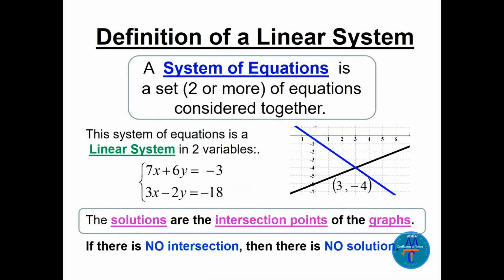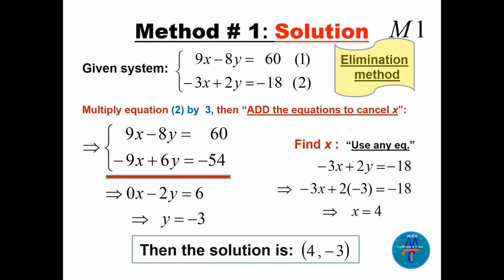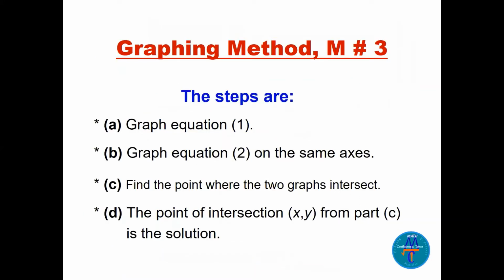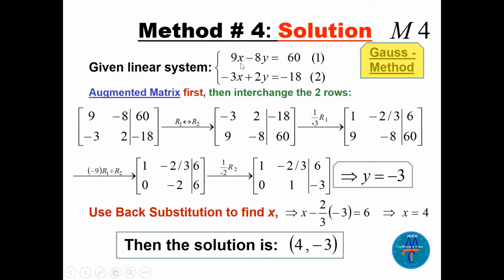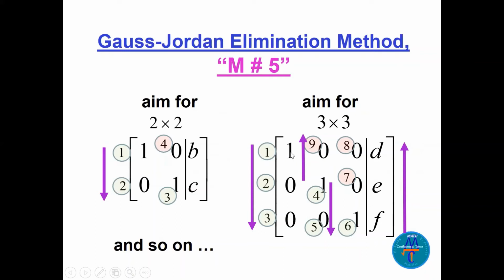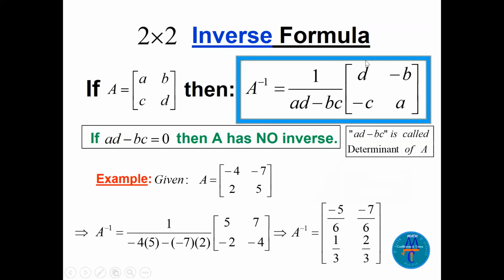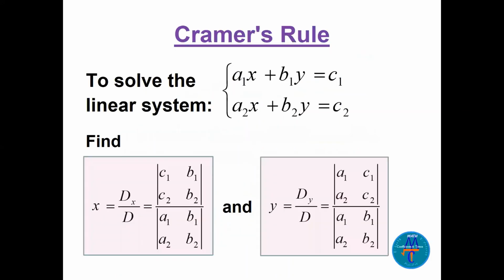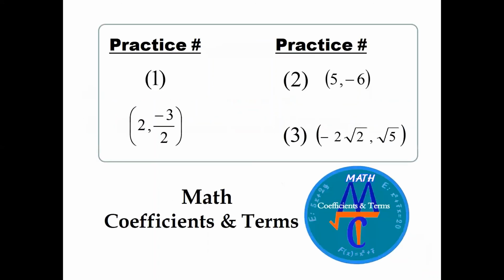7 Different Methods to Solve a Linear System.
This video presents 7 different methods to solve Linear Systems like Elimination, Substitution, Graphing, Gauss, Gauss-Jordan, Matrix Inverses, and Cramer's rule. One linear system with 2 variables is solved in details using those 7 methods. At the end of the video, you can find 3 practice questions with answers only.